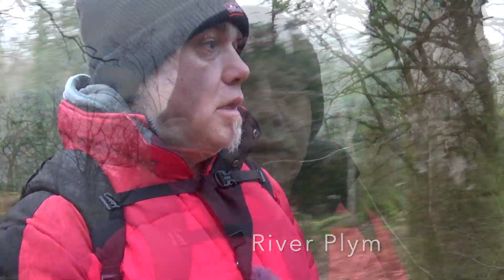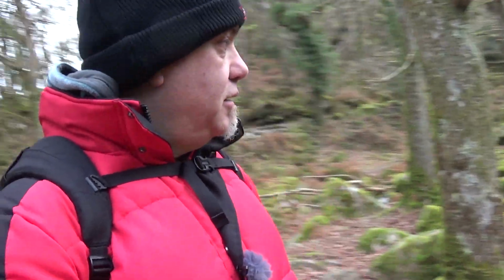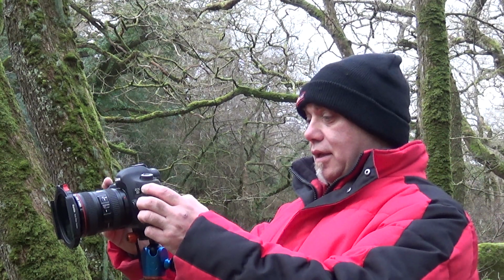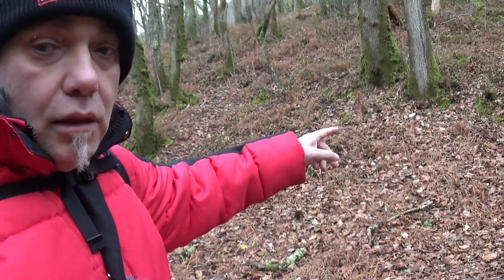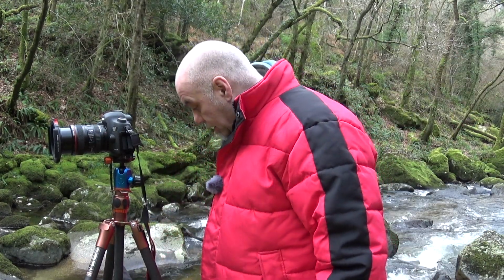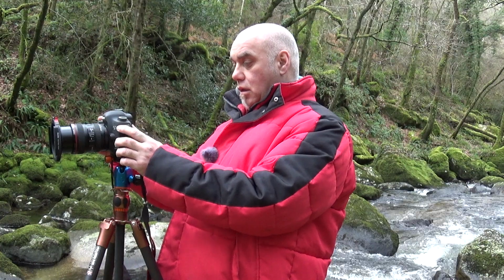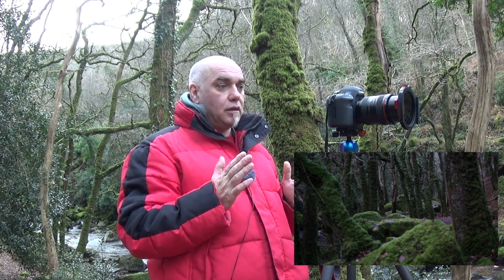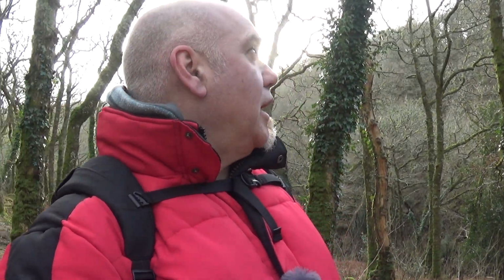Landscape Photography, A Hidden Gem on Dartmoor.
Exploring Dartmoor beyond the usual footpaths can yield some hidden gems. This beautiful ancient woodland along the river Plym at Shaugh Bridge is just such a place.